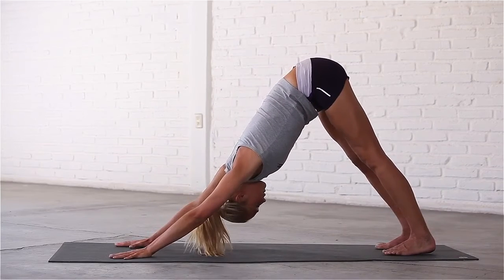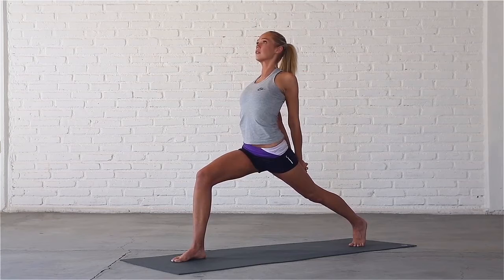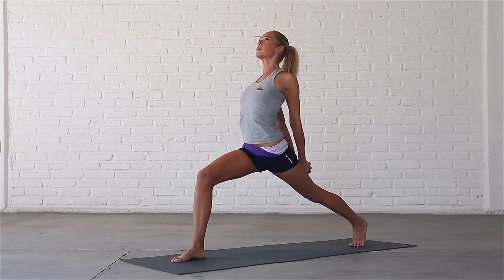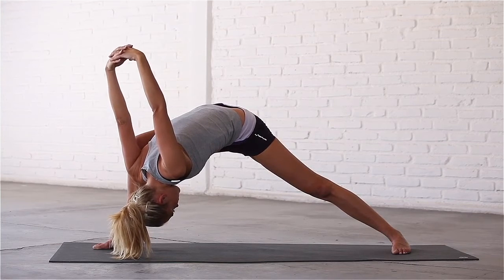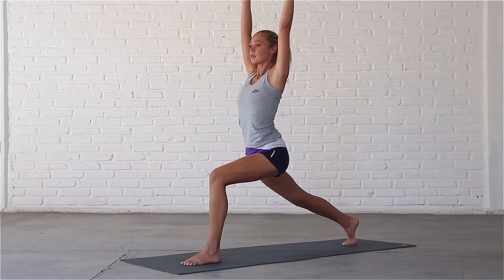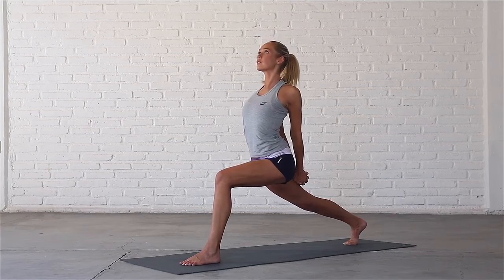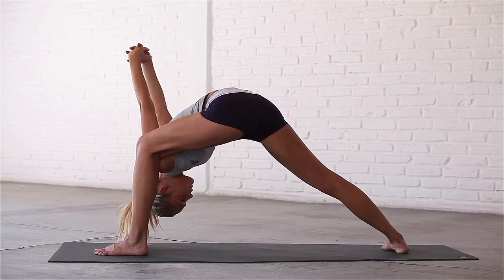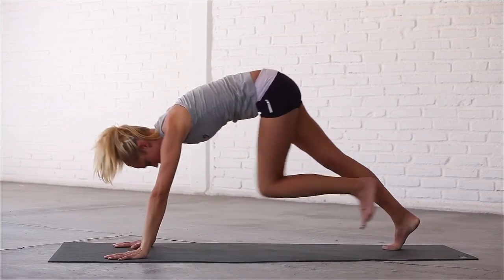Yoga 15 Silver Surfer on Vimeo